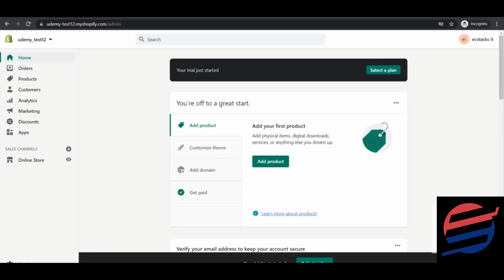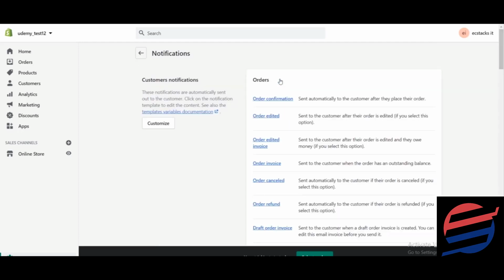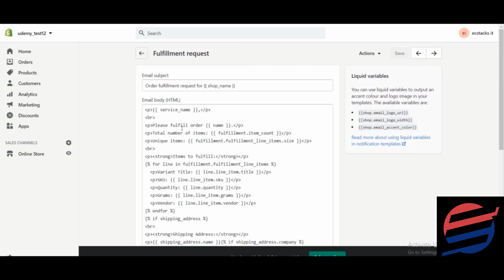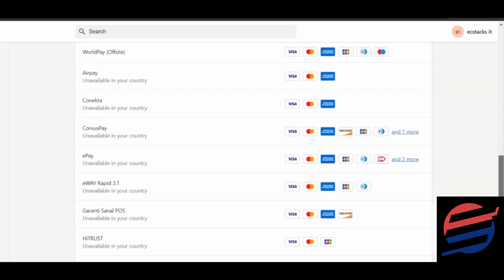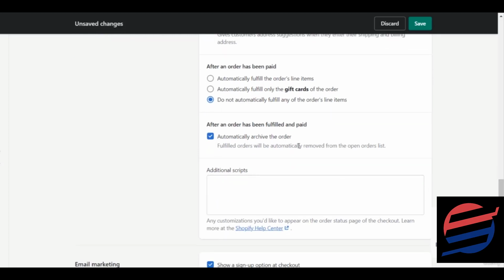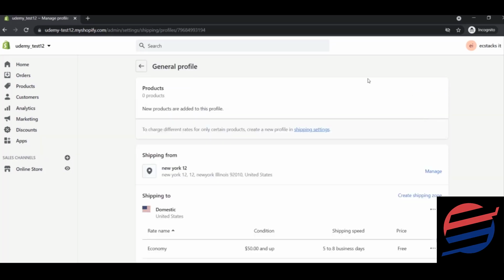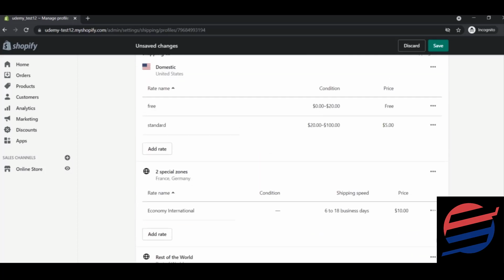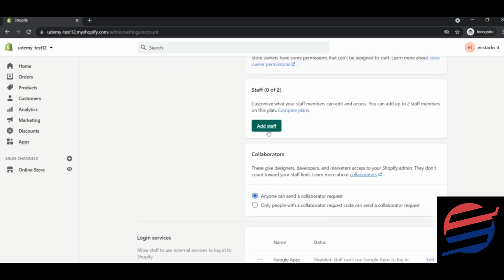How to setup your Shopify store - Setup checklist for Shopify Dropshipping (Full Shopify Tutorial)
In this video, we’ll provide an in-depth explanation on how to setup Shopify store and checklist for Shopify Dropshipping Tutorial store.

This complete Shopify setup tutorial will guide you through everything about setup checklist for Shopify Dropshipping store.

Do you have any questions, tips, or ideas about Shopify store setup and Shopify setup checklist?